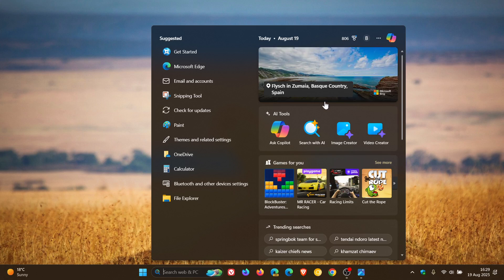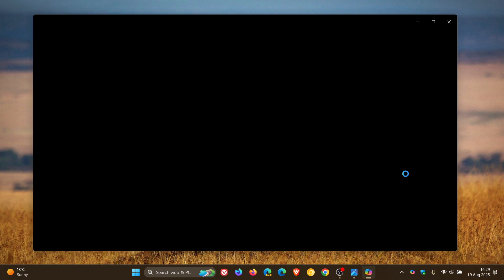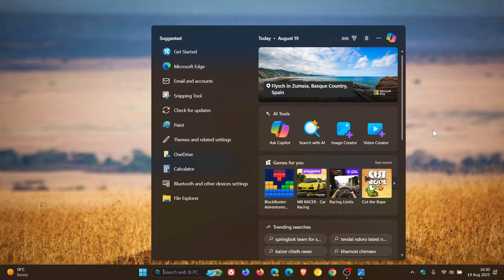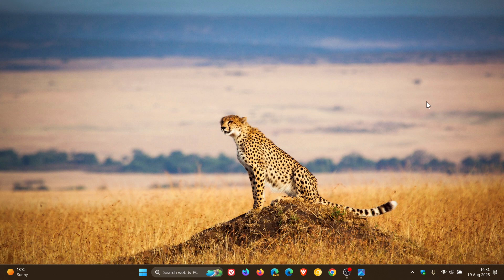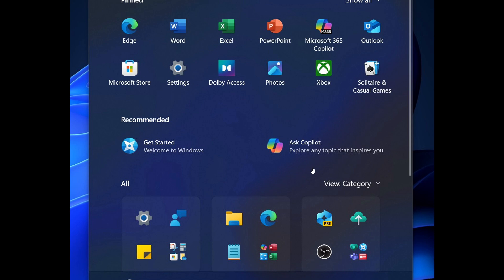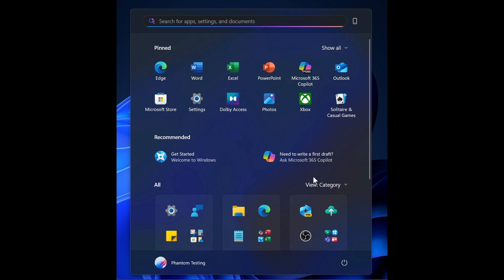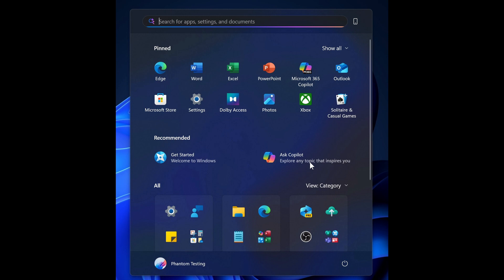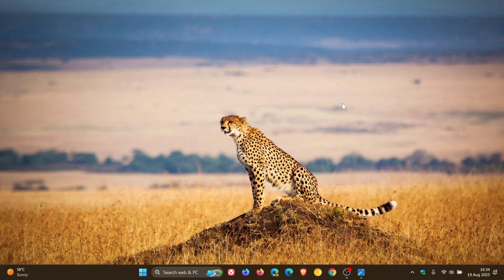Microsoft's Quest: Windows 11 Search Gets New AI Tools OH and Copilot is Coming to the Start Menu!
It seems Microsoft is on a quest to add Copilot everywhere.